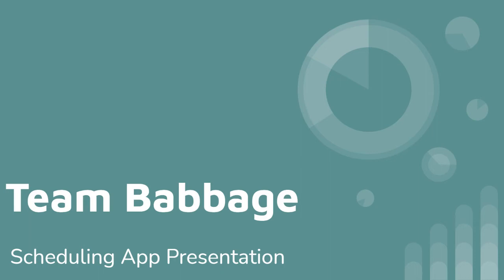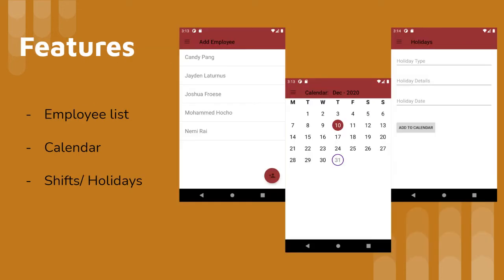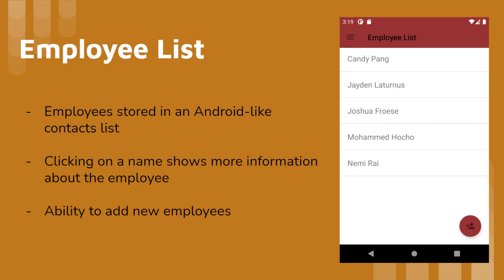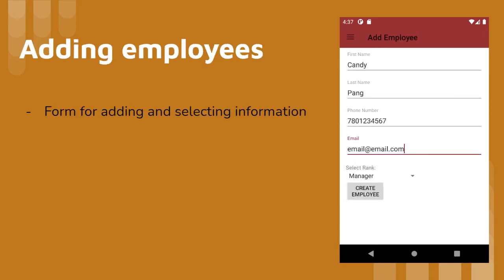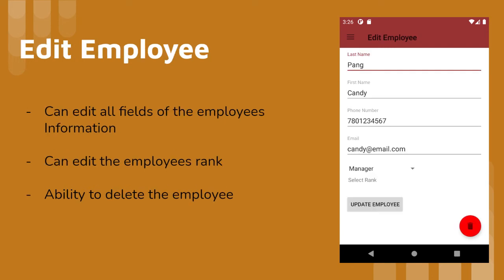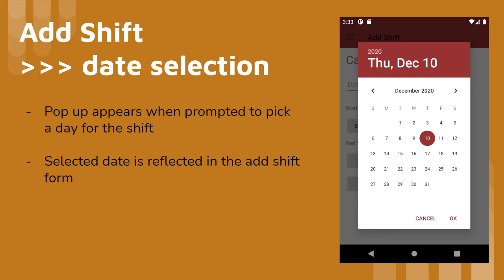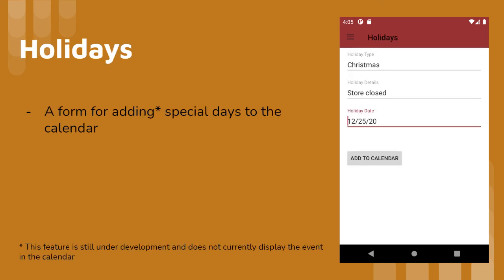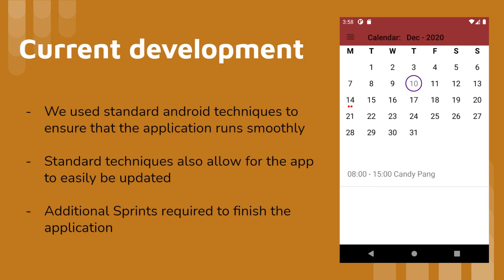“MacEwan University 2020F CMPT395 BABBAGE SCHEDULING APP